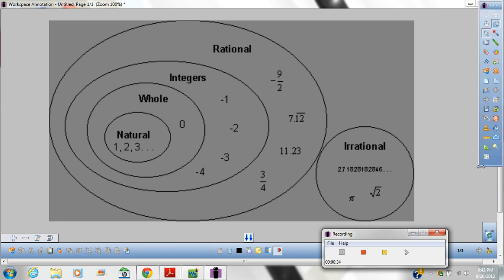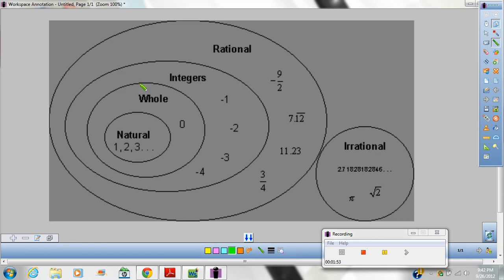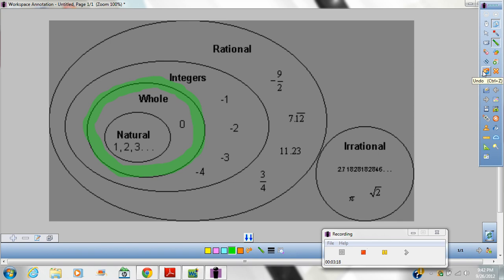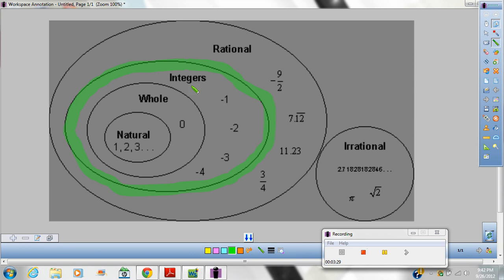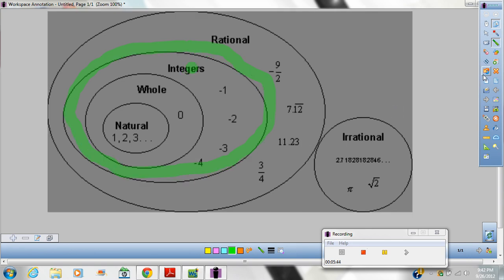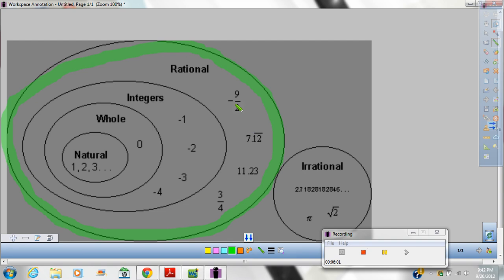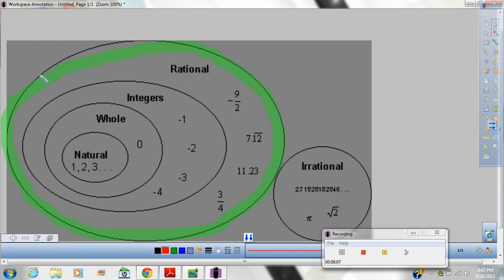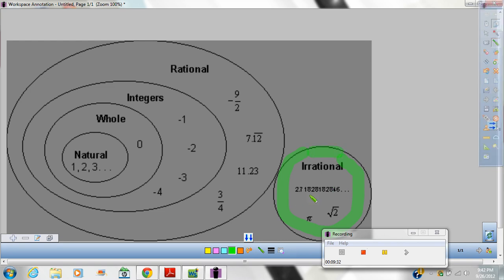Miss Evick's VERY Fast Review of the Real Number System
A very fast review lesson on the real number system for all 7th and 8th grade classes.